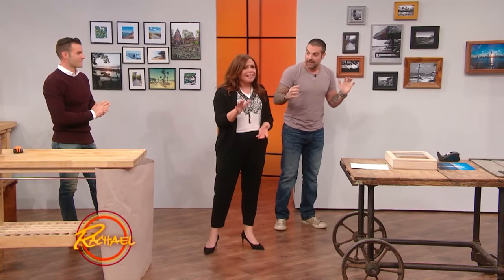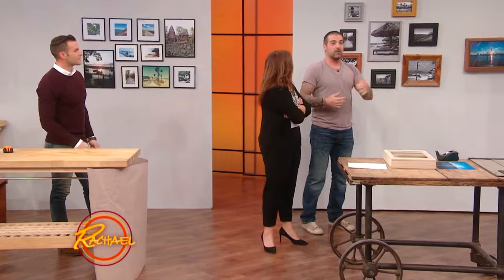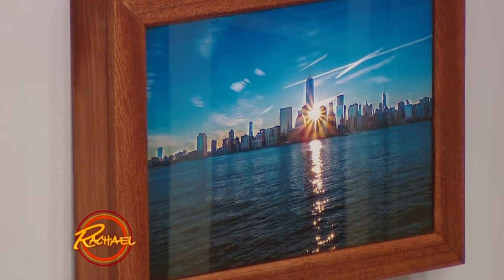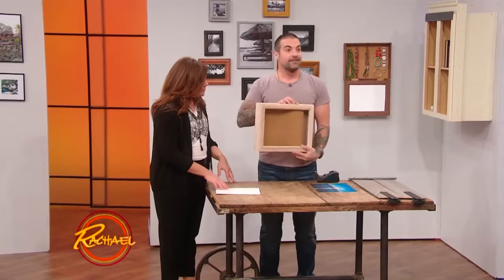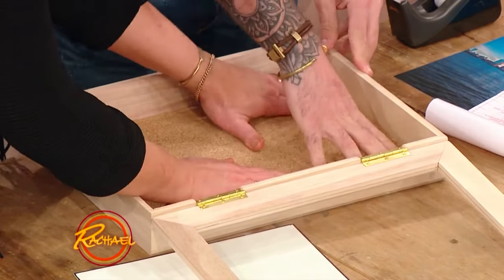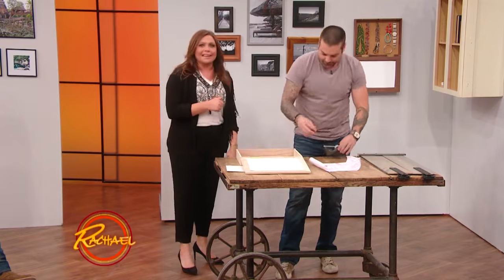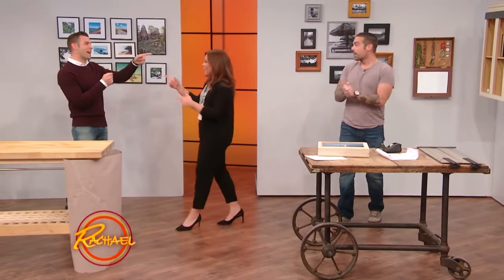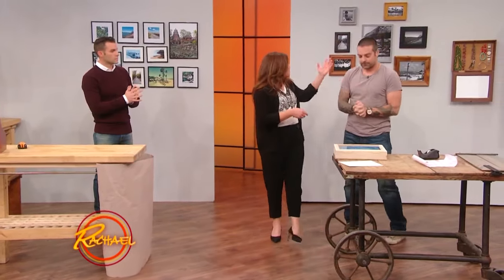How to Easily Make Your Own Hanging Jewelry Box Picture Frame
This idea is so brilliant. Anthony just buys a frame box with a glass lid, adds some adhesive cork to the back, puts a photo in the lid, and hangs it on the wall. Instant hanging jewelry box!